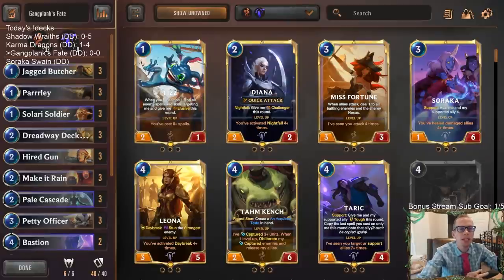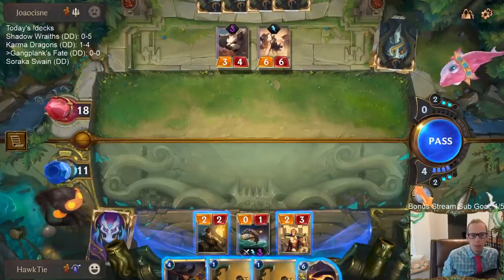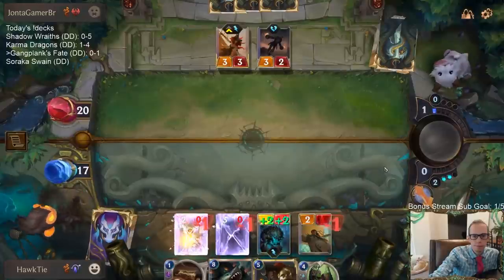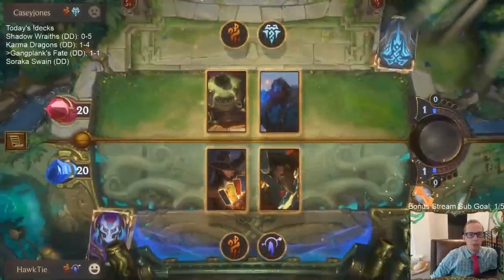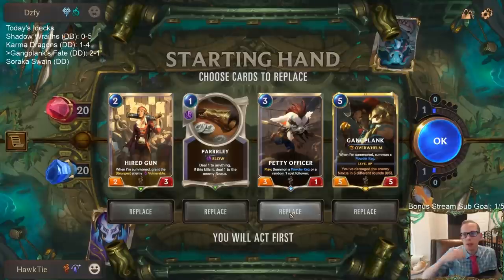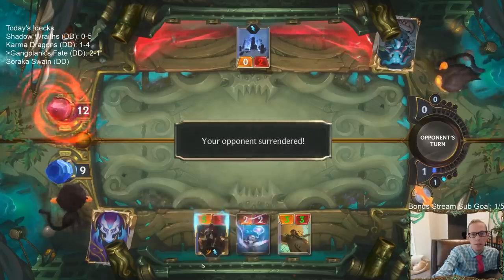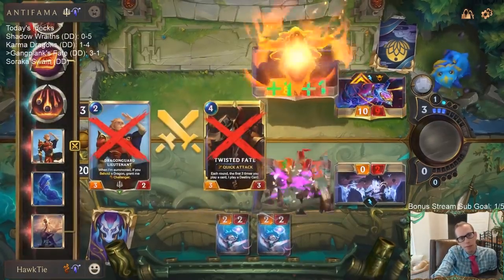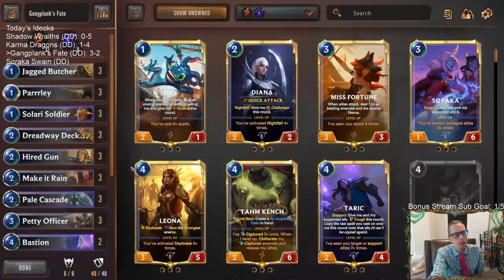Gangplank's Fate: Heading to Targon | Legends of Runeterra LoR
Legends of Runeterra Ranked deck: Gangplank's Fate
Code:
CEBASAQGAQCQQEQ2EATC2OQDAMERGI2YAEAQEBQ4AEBAEBQ5D4
Champions: Twisted Fate, Gangplank
Regions: Bilgewater, Targon